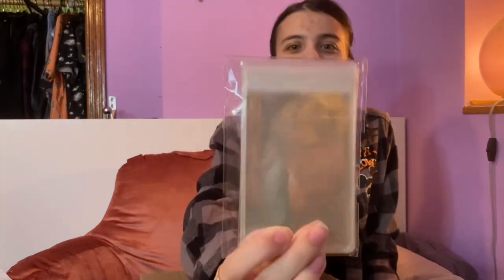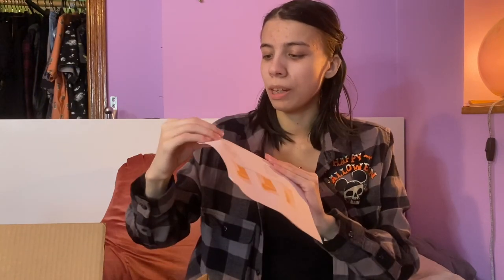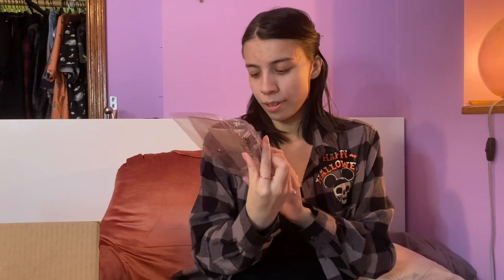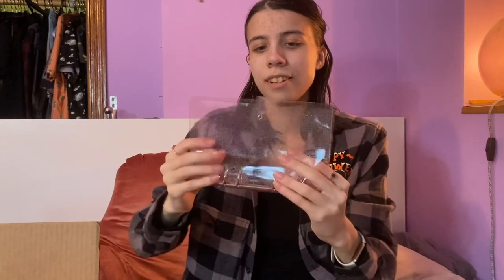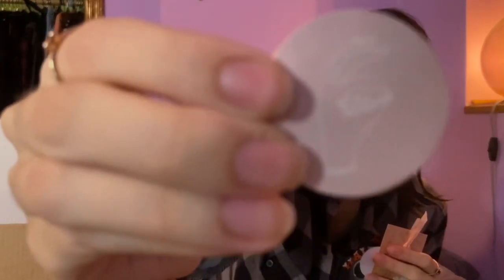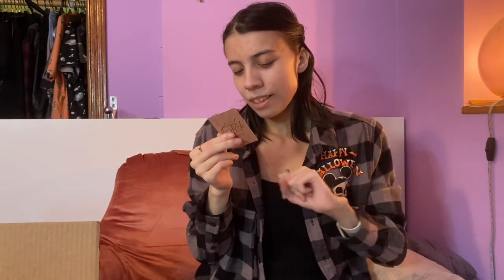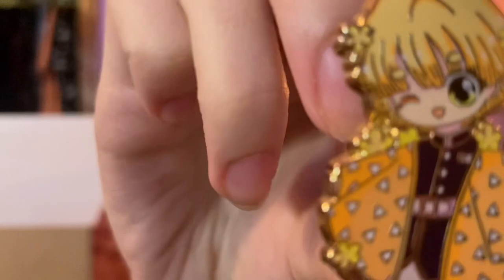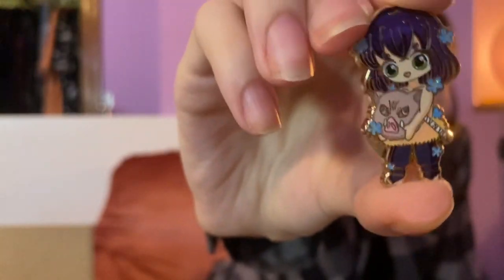STUDIO VLOG 003•Unboxing New Supplies, Pin Mail, & More!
Welcome to another studio vlog! I’ve been getting tons of packages in the mail lately so I thought it would be fun to do a little haul video! If you would like to see more haul videos for small business supplies, pins that I get In the mail, or other stuff that I purchase, then let me know in the comments! Also, the Petite Slayers pins will be available in my shop sometime during October so make sure you’re following SerenityMoonPinCo on Instagram to see when I announce that.☺️

The links for all of the available products that I showed in this video are down below⬇️

Clear Price Card Clips
2 3/4 x 3 3/4 Cellophane Bags
Scoth Brand Laminator Bundle
Tiered Wooden Tabletop Display
Glitter Cash Envelope Binder

♡ SHOP ♡
UnboxDisneyPinCo. Store